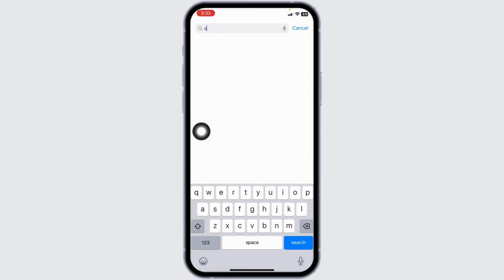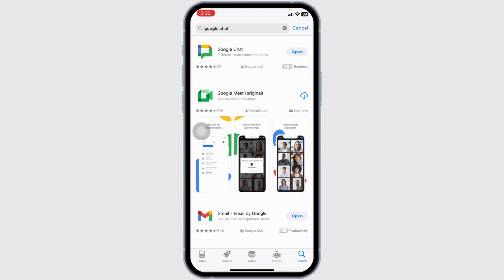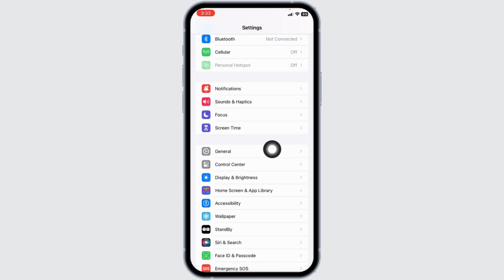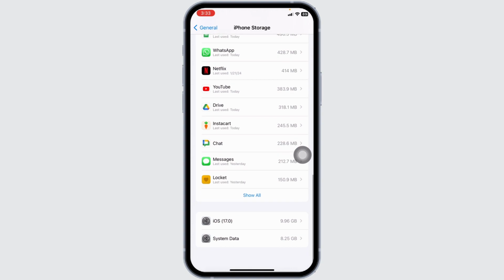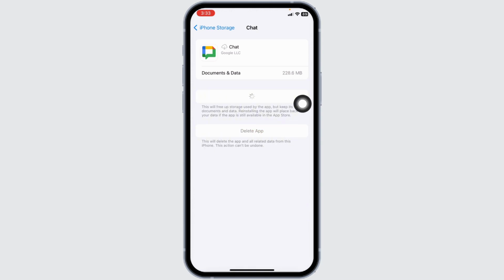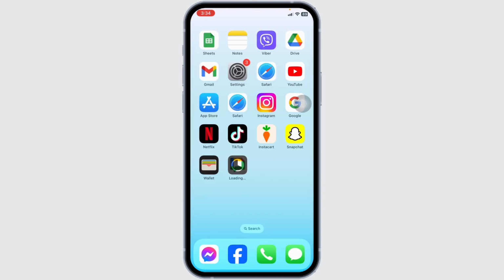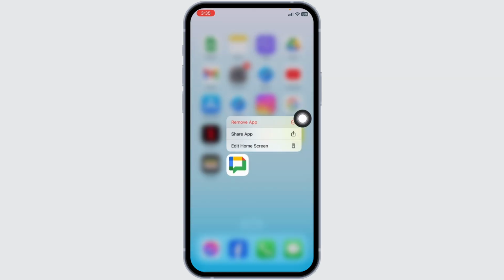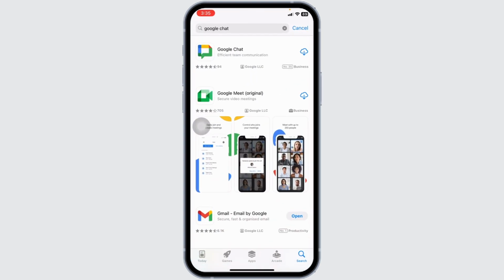How To Fix Google Chat App Not Working 2024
🔧 Welcome back to QUICKFIX MASTERS! In this essential 2024 guide, we're tackling a common issue many of you have faced: the Google Chat app not working on your devices. Whether it's crashing, not loading, or having connectivity issues, we've got you covered with effective solutions.

Key topics we'll cover:
- Common reasons why Google Chat may not work properly.
- Step-by-step troubleshooting methods to fix the Google Chat app.
- Tips on preventing future issues with the app.
- Insights into Google Chat's updates and bug fixes in 2024.

🔗 Encountering issues or have questions about fixing Google Chat app problems?

📱 Timestamps:

0:00 - Introduction
0:05 - Common Issues with the Google Chat App
0:15 - Troubleshooting Steps for Google Chat App